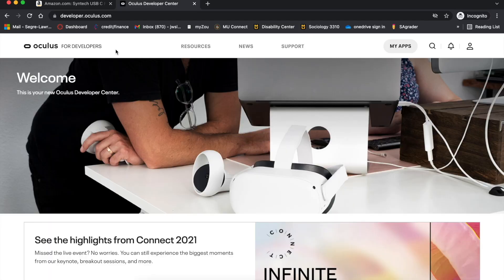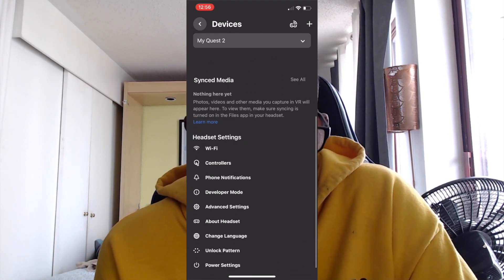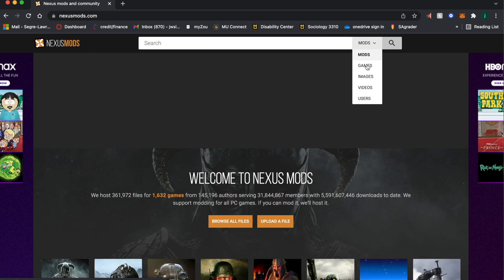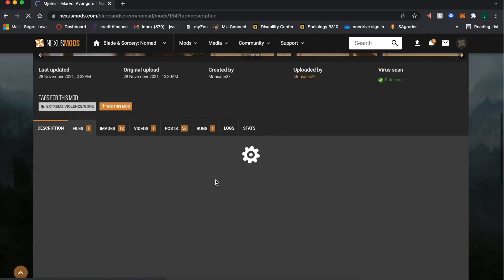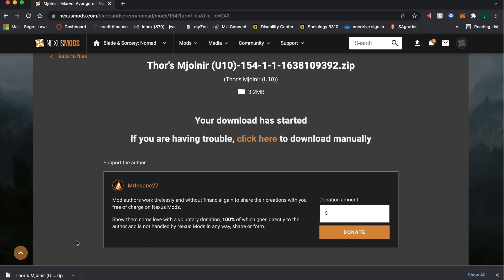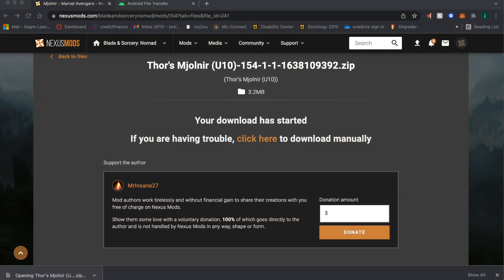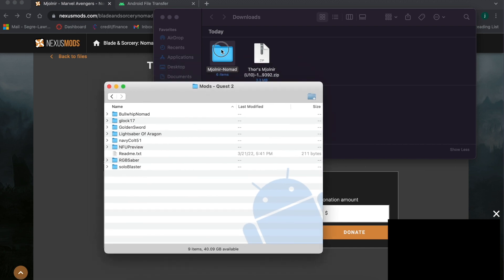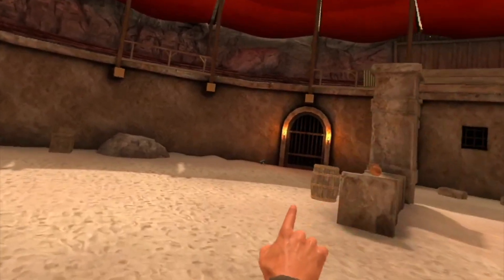u10 How to install mods in Blades & Sorcery Nomad EASY Tutorial | Oculus quest 2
*If your game is updated to the newest version make sure to use u11 mods*

Easy to follow tutorial for installing mods for Blade & Sorcery Nomad

🔗Important links🔗

USB-c adapters

I hope you enjoyed it. If the video was easy to follow and helped you successfully install a mod please let me know by giving it a like.

See y'all in the next!